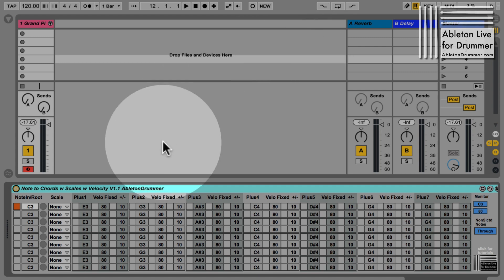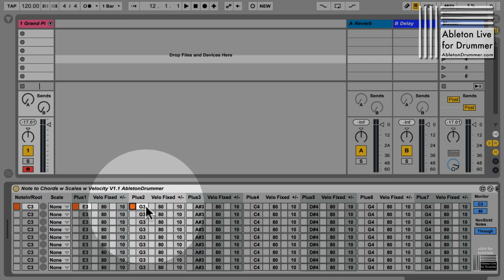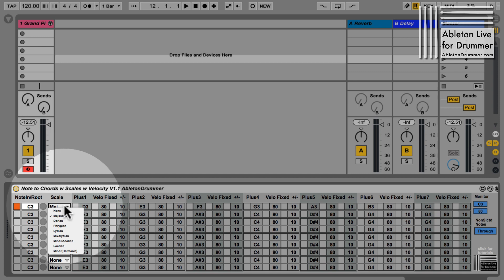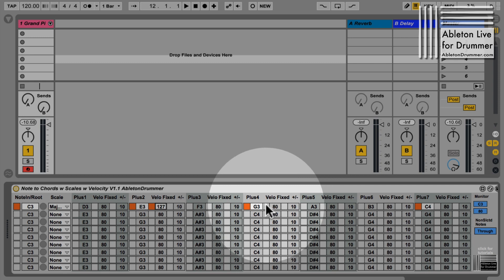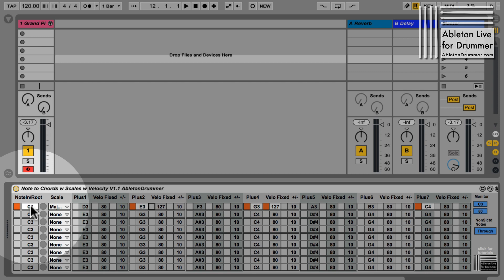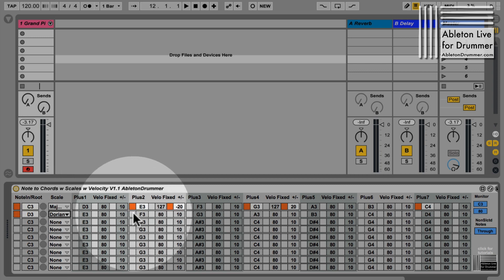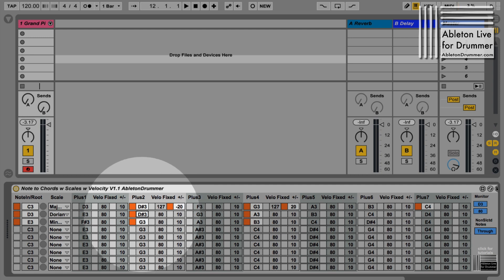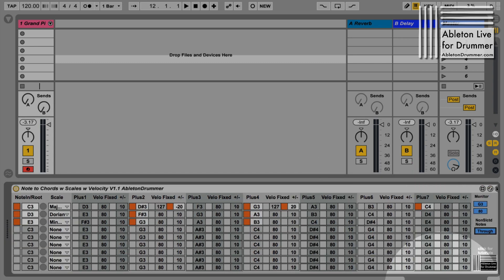How to play chords with one note with Ableton Live - Note to Chords - Max for Live device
This M4L device lets you add up to 7 notes to an incoming note and alter the velocity of those notes.
You might think "I can do this with the CHORD midi effect already" - yes but with the CHORD you are limited to one set of intervals for all incoming/route notes, with the NOTE TO CHORD device you get the chance to define every chord and intervals for every single note separately! Check out more Max for Live devices for Ableton Live here: